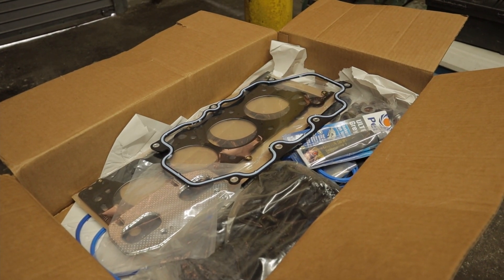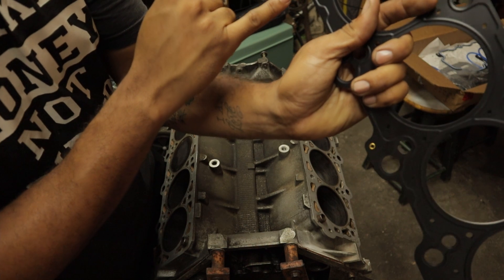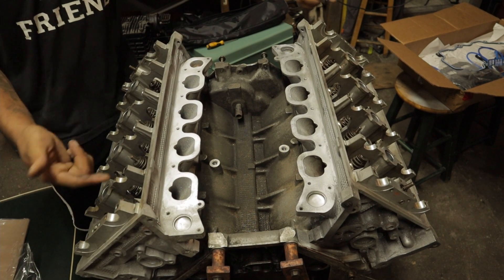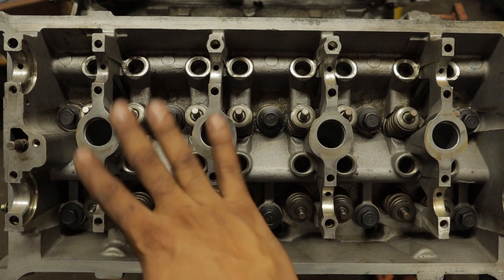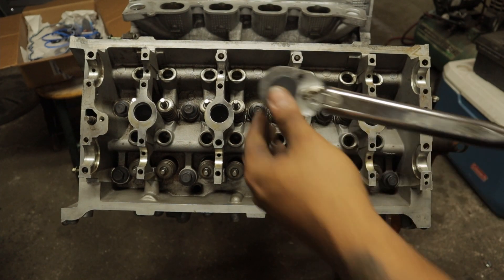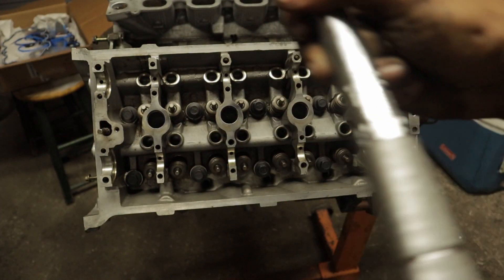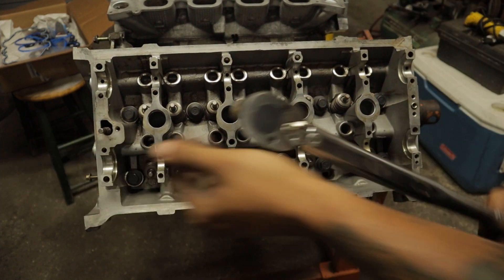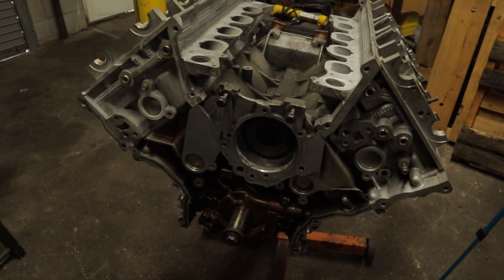4V 4.6L Cylinder Head Install (Full In Depth Tutorial)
4V 4.6L Cylinder Head Install (Full In Depth Tutorial)